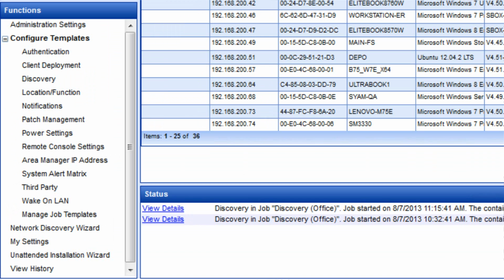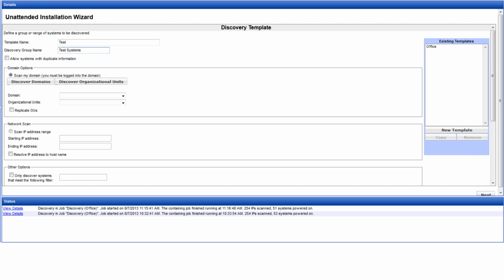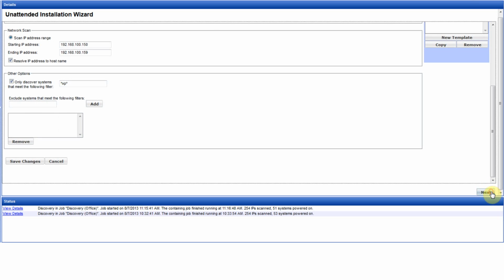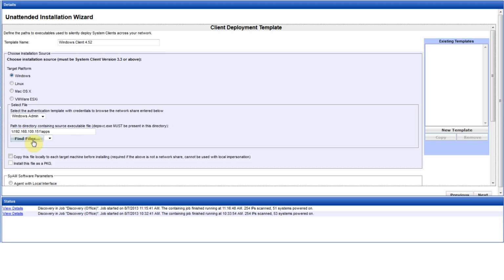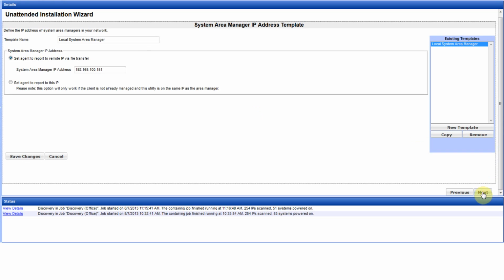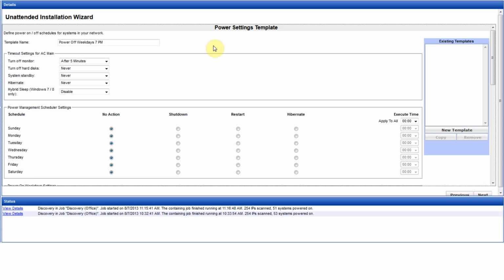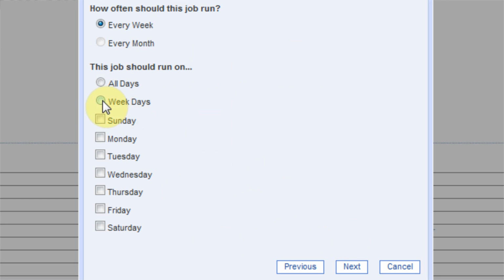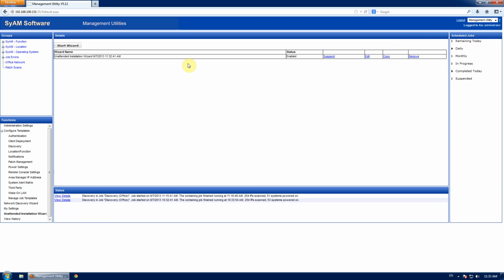SyAM Software Unattended Installation Wizard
SyAM, unattended, installation, wizard, management utilities